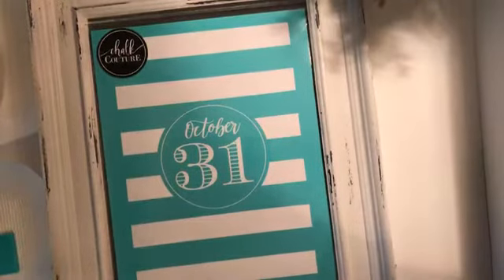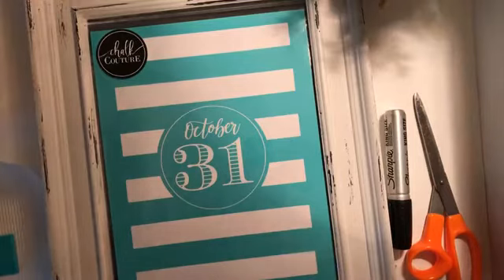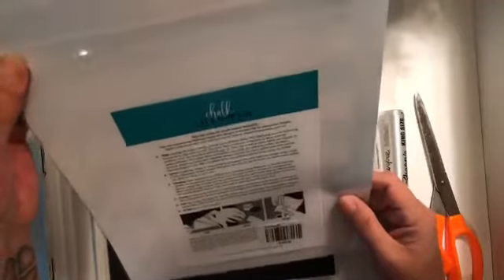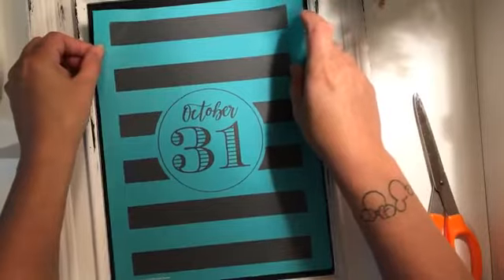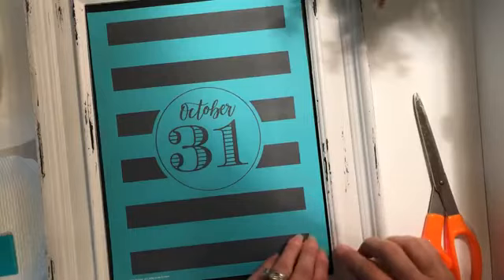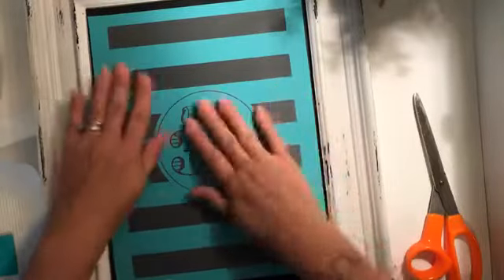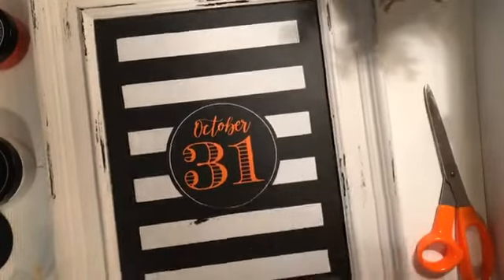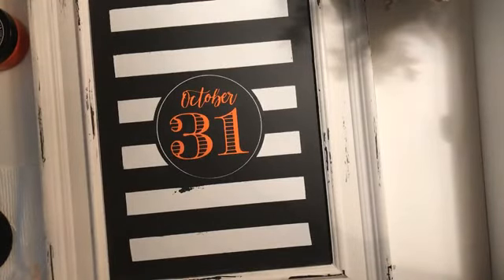Chalk Couture Halloween Decor (with a twist)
I hope you enjoyed this video. I created an adorable Halloween decor item but then changed it out to an amazing wedding gift (wedding gift is the picture to the video)